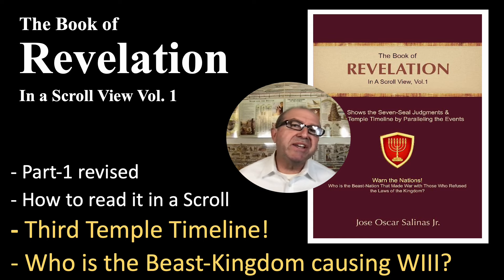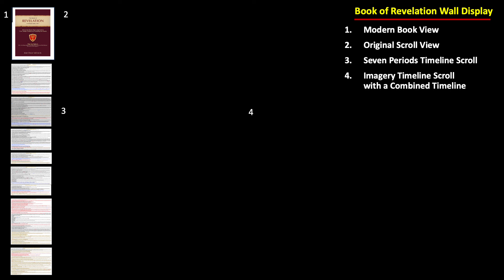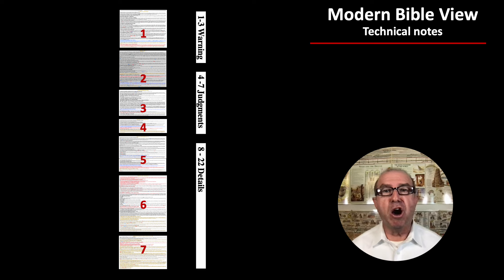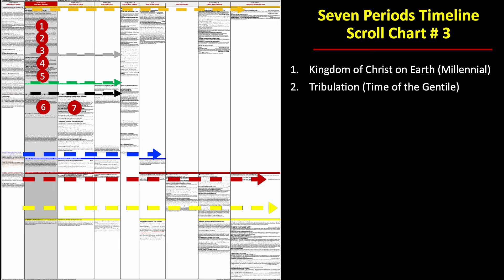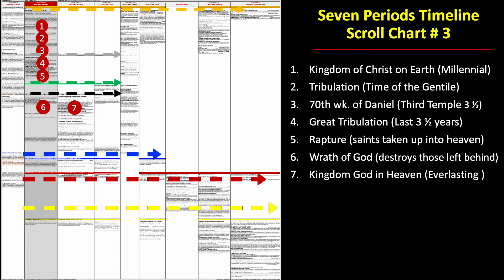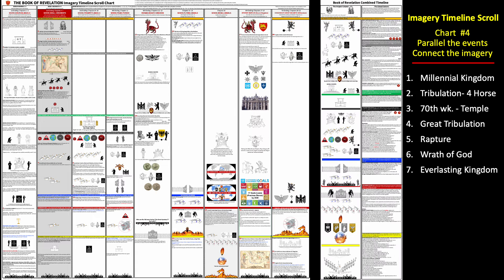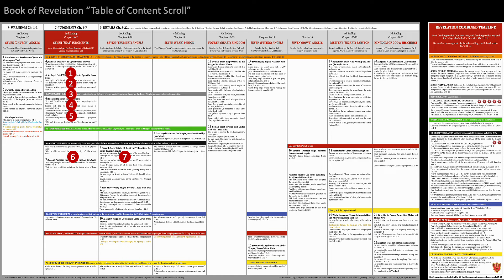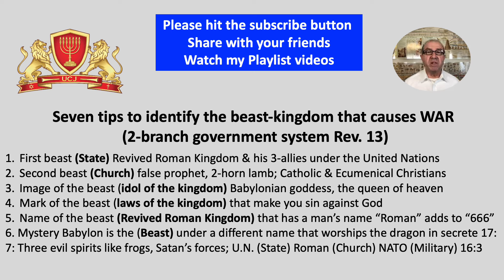Book of Revelation in a scroll View | introduction in 15 min | Part 1 by Jose S.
Today's video promotes my new book, which shows you how to understand the Book of Revelation in scroll format rather than a standard book layout.

1. **Clarifies the 7-Seal Judgment Timeline:** Pronounced upon the United Nations.
2. **Explains Events of the 3rd Temple:** Coming soon.
3. **Identifies the Northern Beast Kingdom:** That made war against those who refuse the laws and image of the Beast Kingdom. Plus, it clearly tells us what they are.

The easiest way to understand Revelation is to read it in its original scroll layout. Each time you unroll one of the seven endings, it reveals additional details about the seven judgments and who is causing WWIII.

This book will be examined by the most knowledgeable scholars, pastors, and critical thinkers—those striving to understand "Revelation."

▶️Facebook page: Jose Oscar Salinas Author.

▶️Why do I feel qualified on this topic?
1: I published the Book of Revelation in a Scroll View— so we can know what will happen during the Third Temple by comparing the events.
2:  I’m working on my chronological Bible— in a historical format that’s taken me over 20 years. It helps us understand what happened inside the First and Second Temples by reading it in a parallel view.
3: I’m working on my Church History book— from a chart covering 2,000 years, which parallels the seven judgments from the Book of Revelation. This chart shows that five of the seven judgments started during "the time of the Gentiles," the Roman Empire, which rose, fell and revived under the Holy Roman Empire. This empire united nations (the three allies from the book Daniel) and made wars against those that would not accept the mark or image of the beast (law and idol of the kingdom).

Seven things that identify the two beasts in Chapter 13: is a 2-branch government system allowed to make WAR with the saints to test them if they accept the mark or image of the beast. Rome & U.N. is the One World Government trying to enforce the New World Order by 2030 by sanctioning nations you cannot buy or sell. (Trade) unless you accept their laws that turn you away from God's laws.
1: First beast (State) Revived Roman Empire & his 3 allies (U.N.) Gog will lead Magog to war
2: Second beast (Church) false prophet 2-horned lamb (2-churches; Catholic- Ecumenical Christians)
3: Image of the beast (idol of the kingdom), the queen of heaven from Jeze- bel (church of Bel)
4: Mark of the beast (laws of the kingdom) that cause you to sin against God (stumbling block)
5: Name of the beast (Revived Roman Empire) has a man’s name, “Roman,” adds up to “666”
6: Mystery Babylon (Rome-U.N.) under a different name that worships the dragon in secrete 17:
7: Three evil spirits, Satan’s forces; U.N. (State) Ecumenical (Church) NATO (North Army) 16:3
So, watch my videos until the end, informing you of what’s about to happen when they build the third Temple. Plus, I encourage you to ask your teacher to identify the beast; if not, you’re in trouble because Hosea 4:6-14 says, my people are destroyed for lack of knowledge. Therefore, people who do not understand will be trampled.

▶️ SOURCE CREDIT:
Most images are from Wikipedia & Canstock.com, modified by Jose Salinas and his daughter Jada. Yet, if you donate and request it, I will send the transcript with sources.
See the complete details on our website for education, criticism, and comments. Scripture from mainly the Authorized Kings James Version (AKJV) paraphrased.